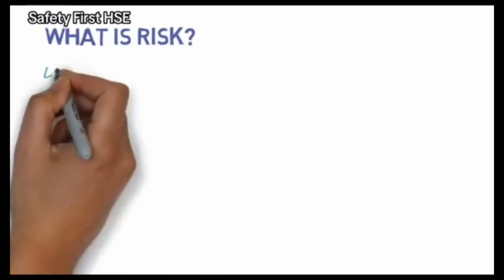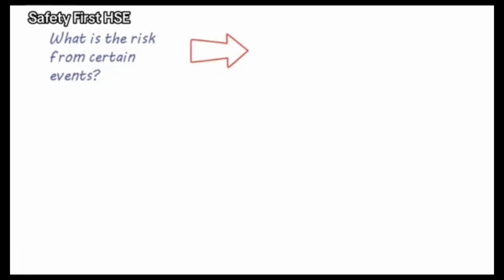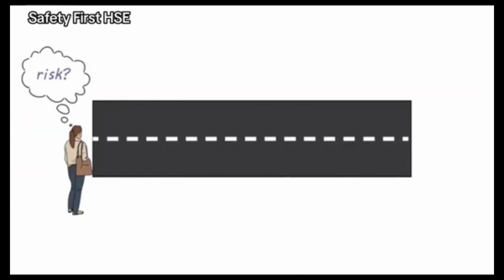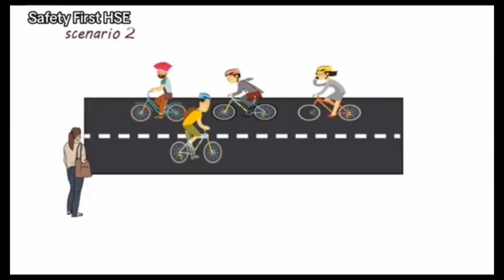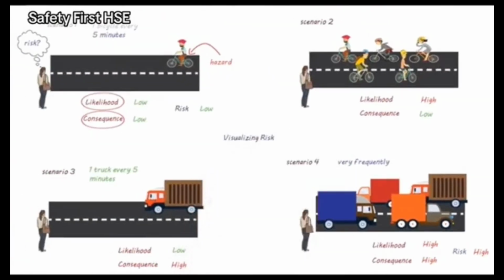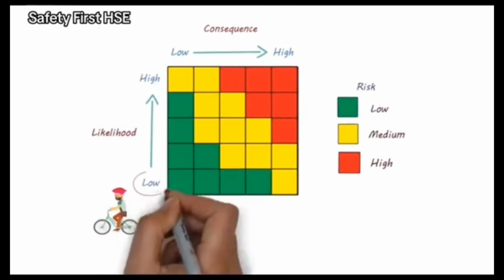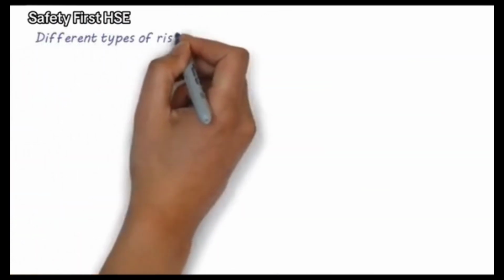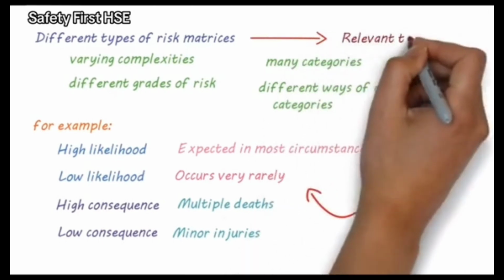What is Risk